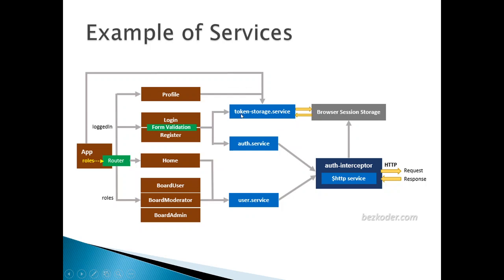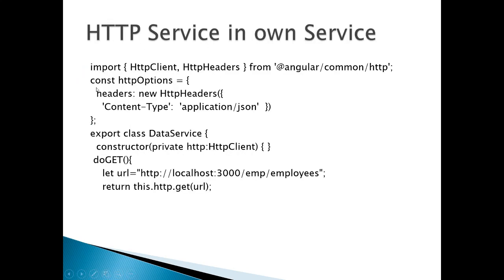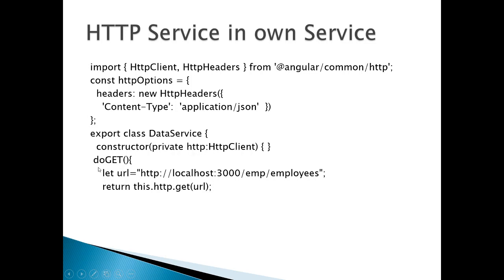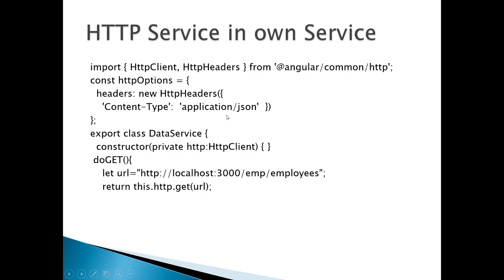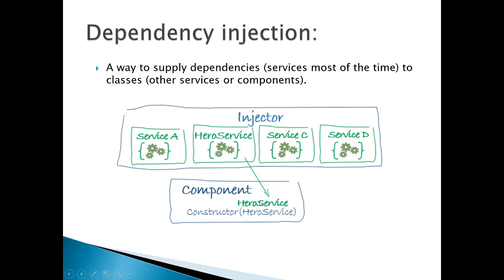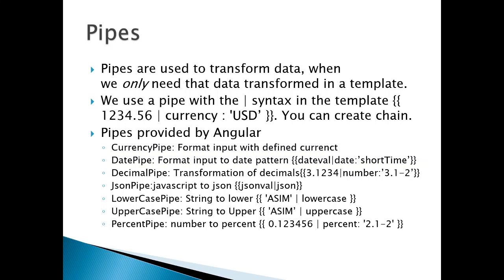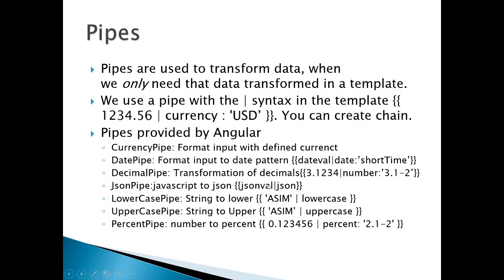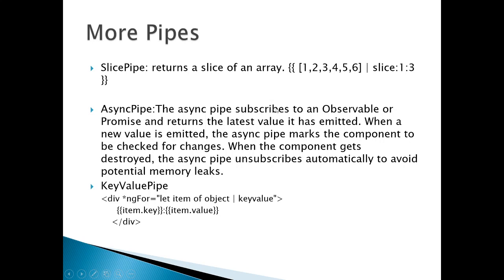23 Directives Services DI pipes in Angular Part2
Role of Services in Angular, How to configure services, What are built-in services, HttpClient Service, etc. Dependency Injections and Pipes in Angular.